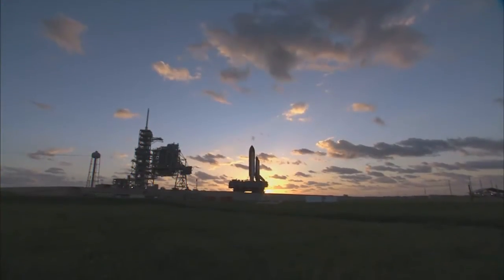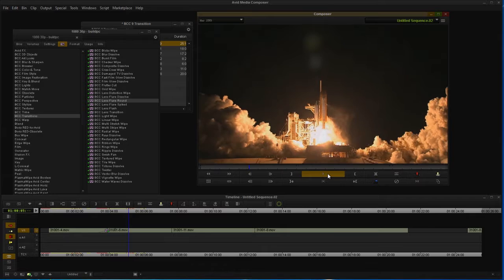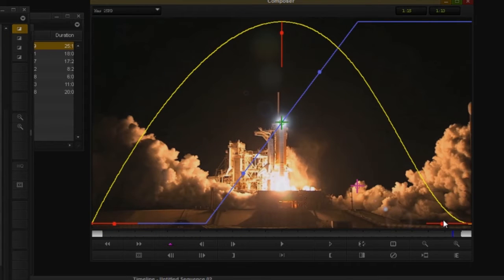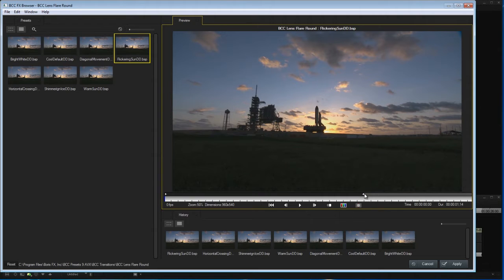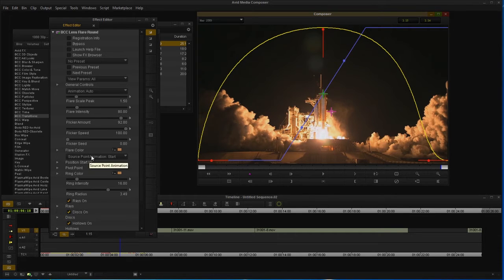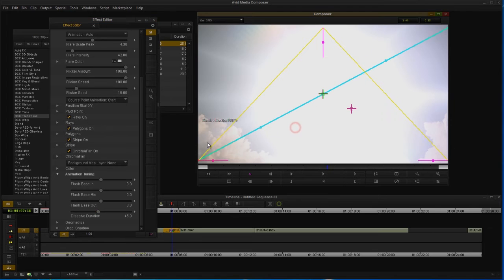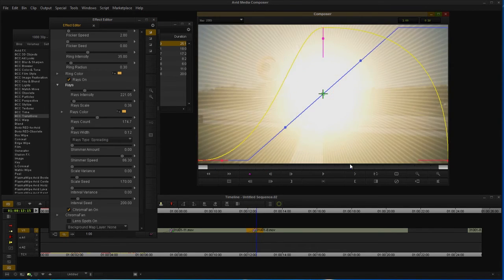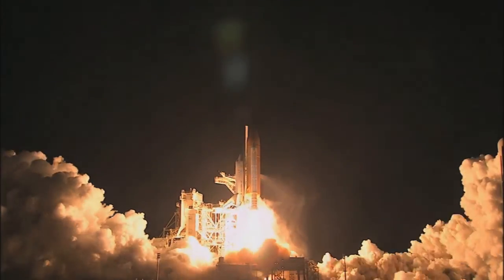BCC 9 New Transitions in Avid Media Composer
Paul Ezzy shows Avid Media Composers just how easy it is to use the HUD controls and overlays to quickly add new BCC 9 transitions to your next project.